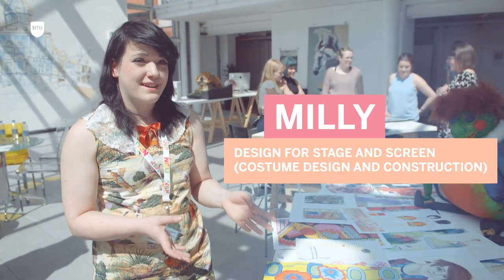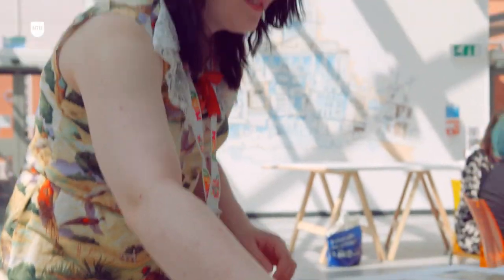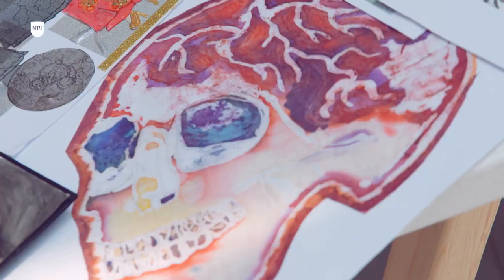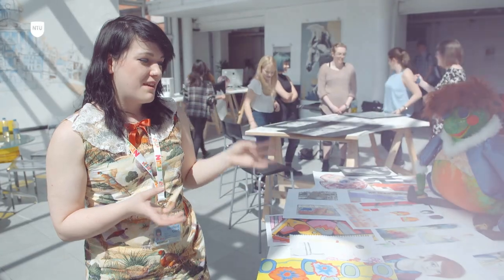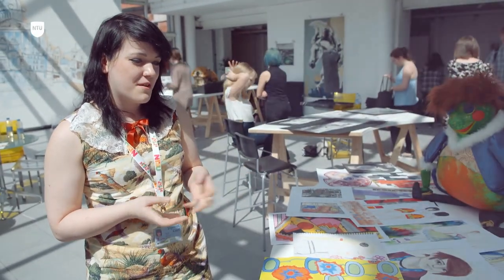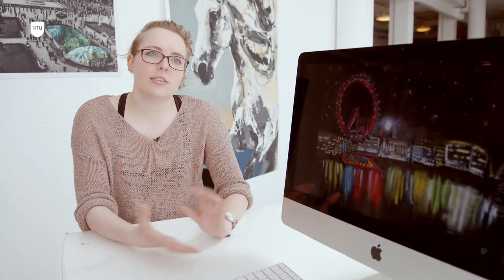How to Build the Best Portfolio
Applying to study an Art and Design course at University? Take note of our tutor and students’ top tips for building a strong portfolio that shows off your creative potential.